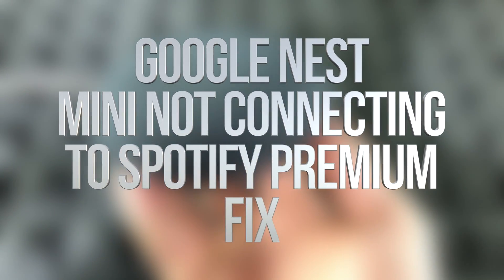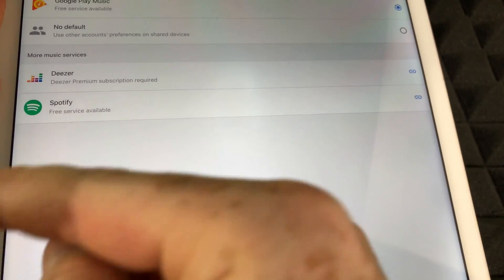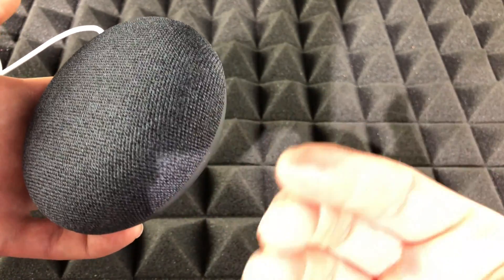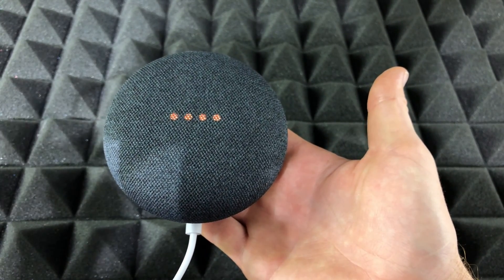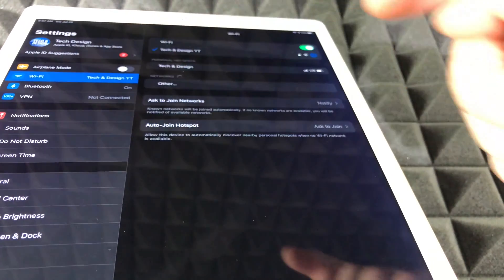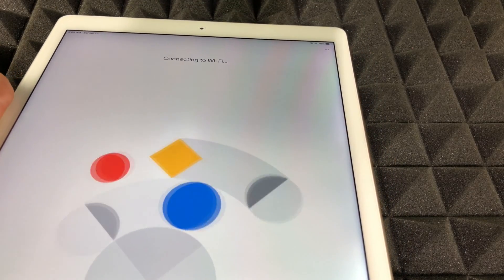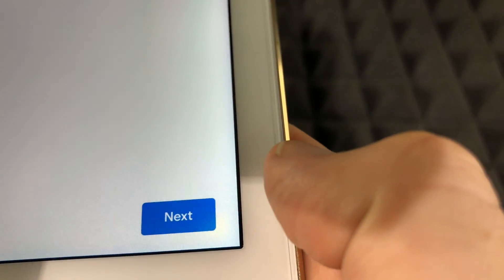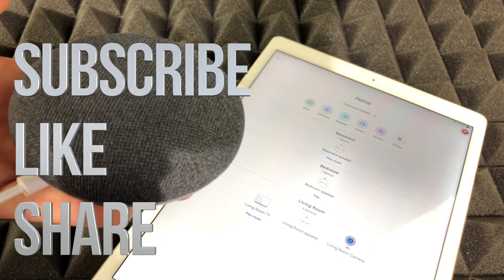Google Nest Mini Not Connecting to Spotify Premium - Fix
Spotify Premium not working on Nest Mini - this is how to fix the problem